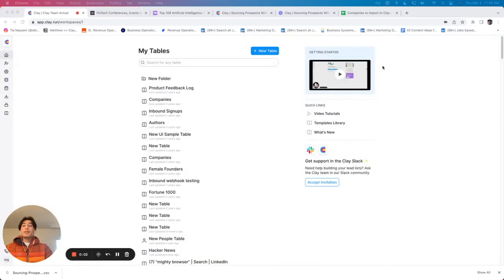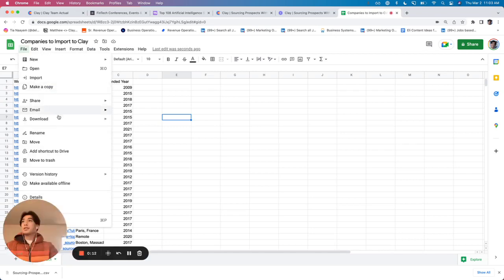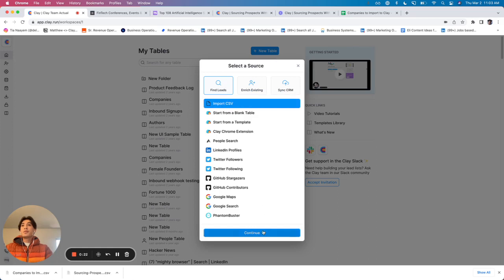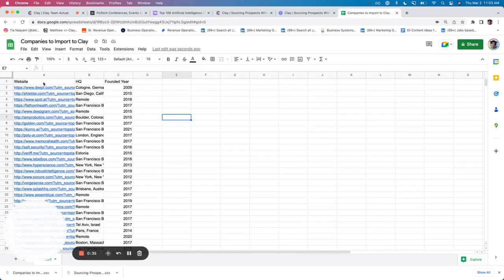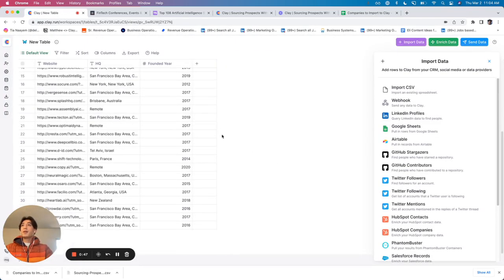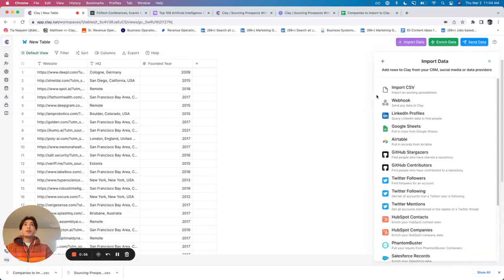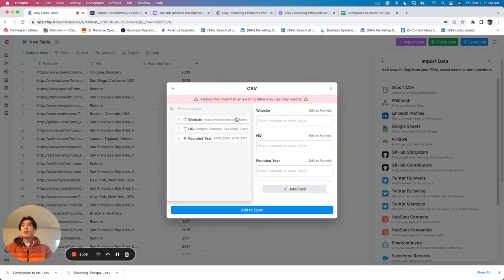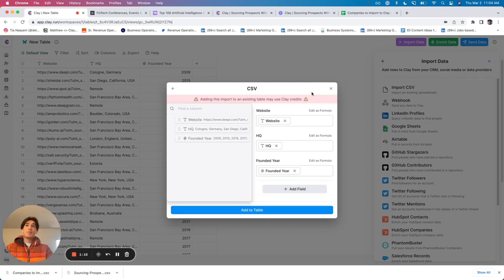Importing Data from A CSV to Clay (1/6)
Are you tired of manually copying data from Excel or Google Sheets into your data management tool?

Look no further! In this tutorial video, Matthew shows you how to import CSV files into Clay with just a few easy steps.

By following his process, you'll save time and effort while streamlining your workflow.

With over 70 integrations available, Clay makes it easy to use your imported data for a variety of purposes, such as enrichments, CRM, and more. Check out this video to learn how to import CSV files into Clay like a pro!